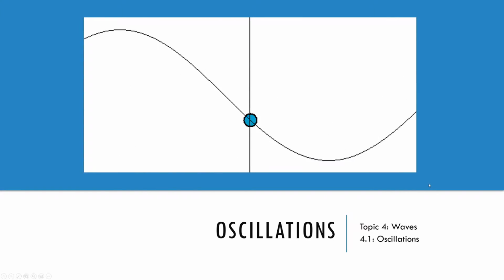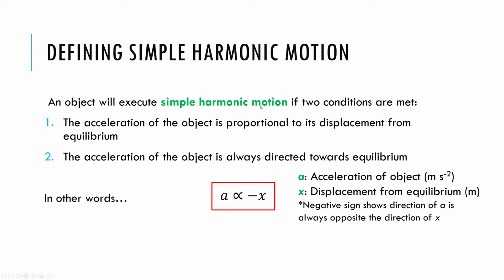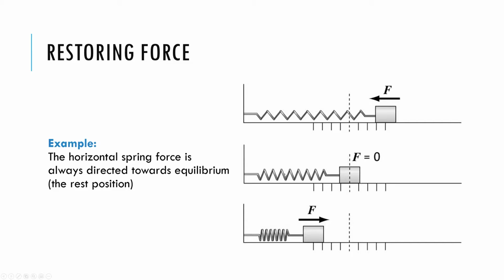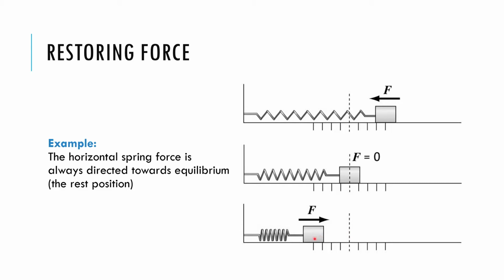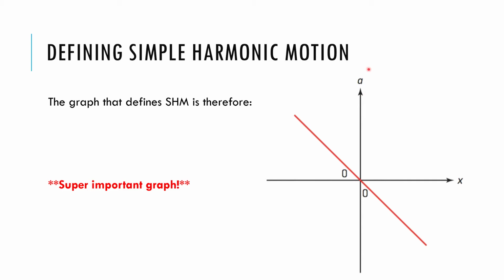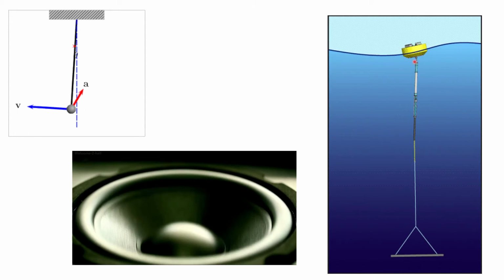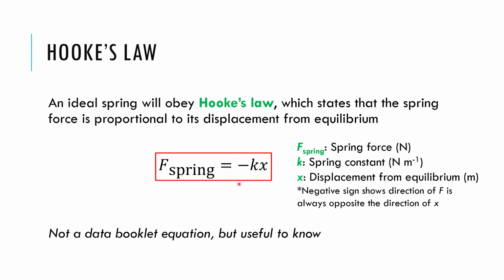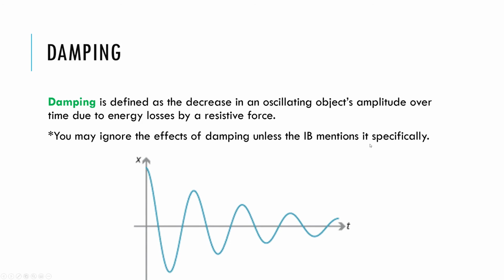Intro to Oscillations - IB Physics